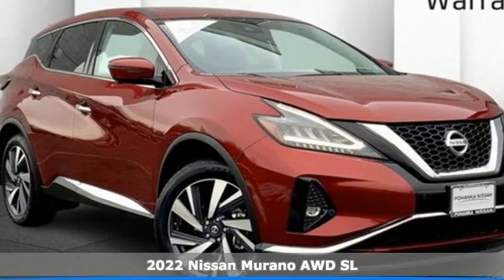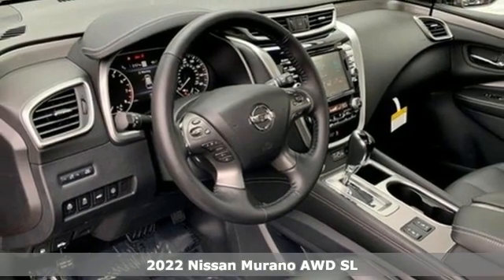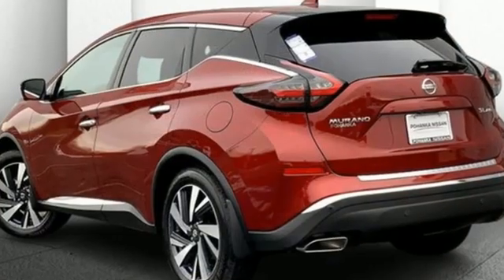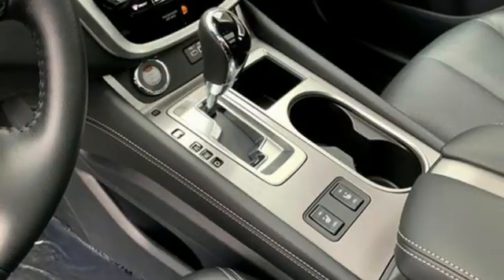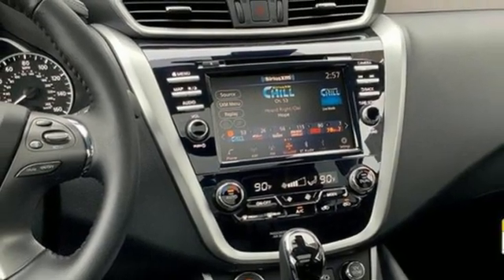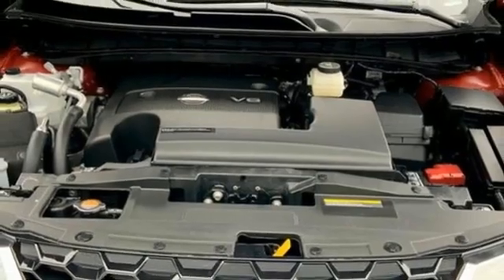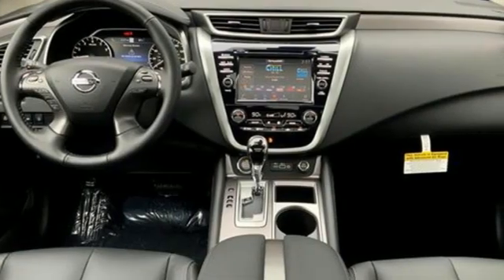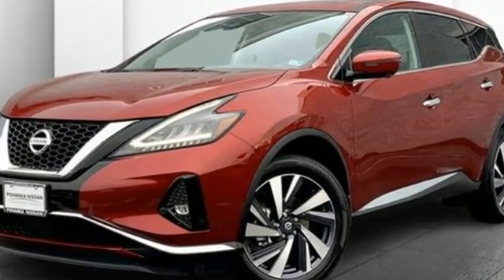New 2022 Nissan Murano Fredericksburg, VA QNC130212 - SOLD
Year: 2022
Make: Nissan
Model: Murano
Trim: SL
Engine: V6 Cylinder Engine
Transmission: xtronic continuously variable cvt
Color: Scarlet Ember Tintcoat
Interior: Graphite
Stock #: QNC130212
VIN: 5N1AZ2CSXNC130212
Scarlet Ember Tintcoat 2022 Nissan Murano SL AWD CVT with Xtronic 3.5L V6 DOHC 24V CVT with Xtronic, AWD.20/28 City/Highway MPGWe make every effort to provide accurate information, please verify options and price before purchase, Pohanka is not responsible for errors or omissions. All vehicles subject to prior sale. Quoted price available on in-stock units only. All prices are exclusive internet prices only. Financing is subject to approved credit through designated lender. Price plus tax, tags, dealer processing fee of $899, plus any dealer accessories. Vehicle offers/prices & internet price quotes valid for 48 hours from initial posting date, subject to change by dealer/manufacturer without notice. May be subject to Market Assessment. All customers will qualify for all manufacturer rebates and incentives included in the price; some require financing through the manufacturer. Some manufacturer rebates are not compatible with manufacturer finance offers. Additional manufacturer rebates and incentives may apply to those who qualify and may lower the sales price. 2 or more available at this price. **Based on model year EPA mileage ratings. Use for comparison purposes only. Your mileage will vary depending on driving conditions, how you drive and maintain your vehicle, battery pack age/condition, and other factors. 5-Star overall scores are awarded by the National Highway Traffic Safety Administration. Safety Ratings are awarded by Government 5-Star Safety Ratings are part of the U.S. Department of Transportations New Car Assessment Program Model tested with standard side airbags (SAB).

Address:
10665 Patriot Hwy